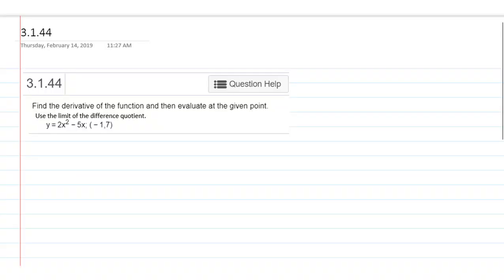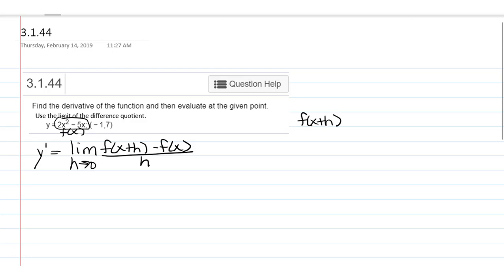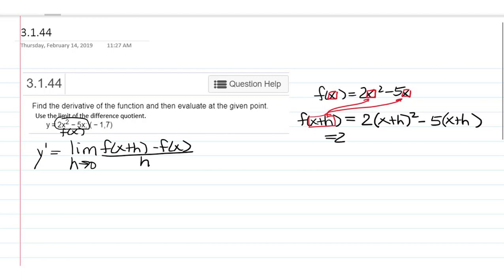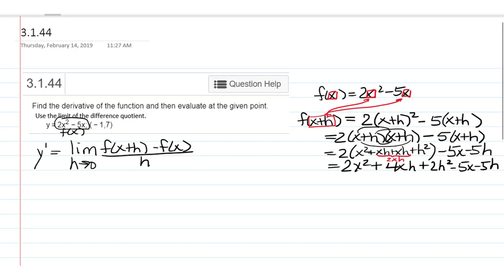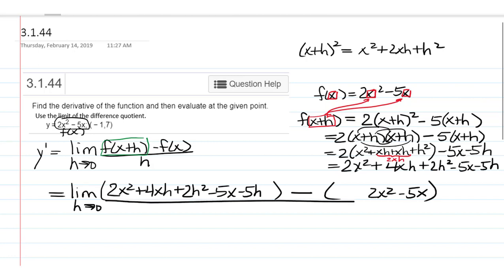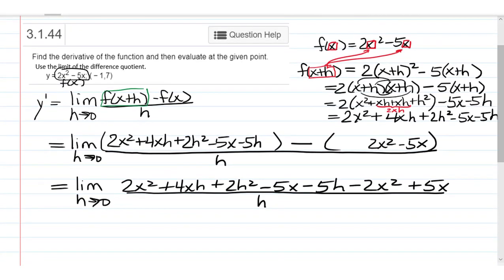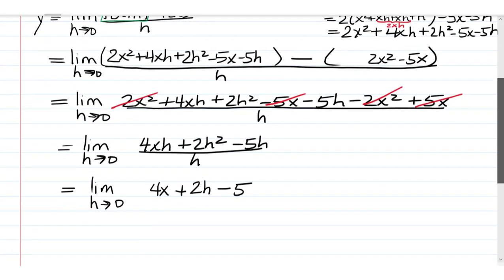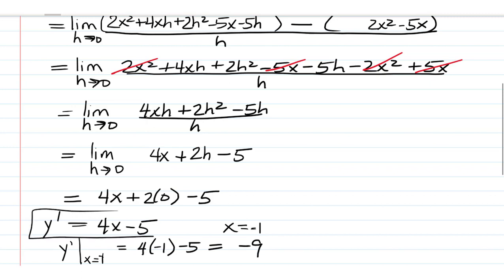Evaluating the Limit of the Difference Quotient at a Point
In this video, we find the derivative of a quadratic funciton by taking the limit of the difference quotient.  Then we evaluate the derivative at a given value of x.